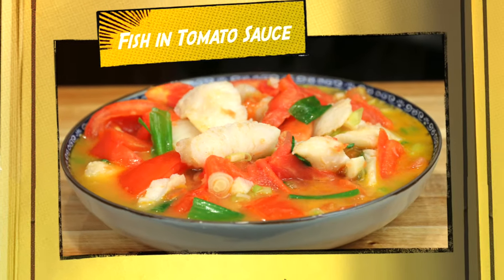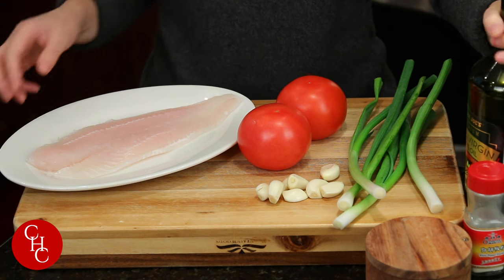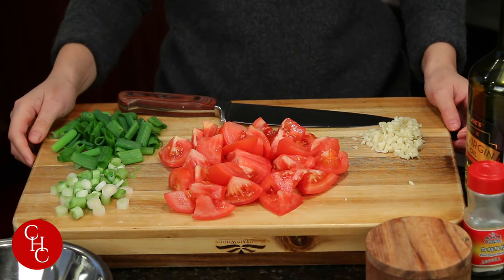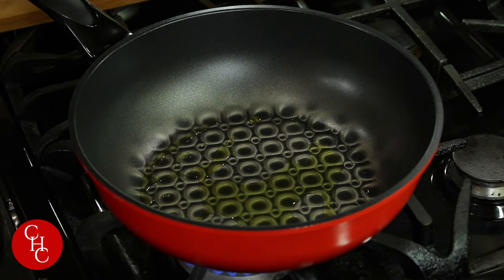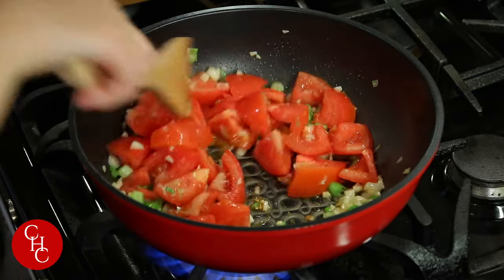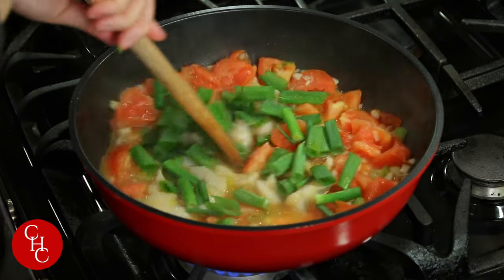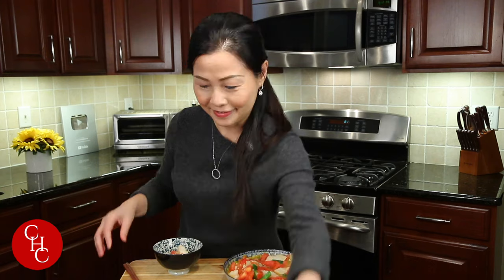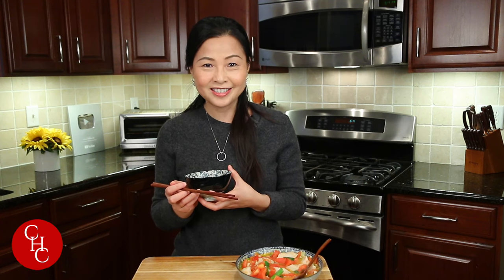Fish in Tomato Sauce, Keto friendly and so easy to make. 茄汁鱼片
Fish in Tomato Sauce is high in protein and low in carbs, very Keto friendly. You can use any fish filet which is more firm so that it doesn't fall apart. Enjoy!

Similar Queensense wok to what I used in the video:

Ingredients:
1 basa fish filet
2 medium tomatoes
8 garlic cloves
4 green onions
olive oil
white pepper powder or ground black pepper
salt

Dark Vinegar

Oyster sauce

Sichuan peppercorns

Dry Noodle

Rice Cake

Soft Tofu

Ceramic Wok

Cutting Board

Bamboo Steamer

𝐏𝐚𝐧𝐬
12-Inch Stir Fry Pan

14-Inch Stir Fry

10-Inch and 12-Inch Skillets

3-1/2-Quart Saucepan

Rice Cooker

⭐️𝐋𝐢𝐧𝐠’𝐬 𝐂𝐚𝐦𝐞𝐫𝐚𝐬